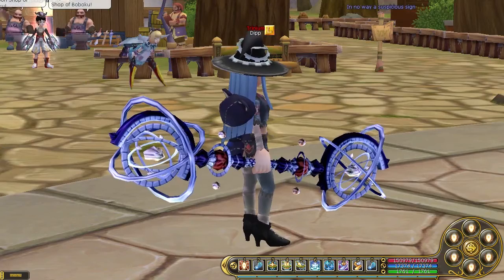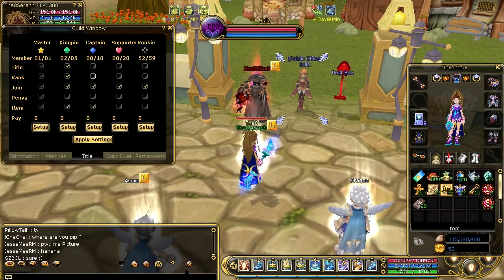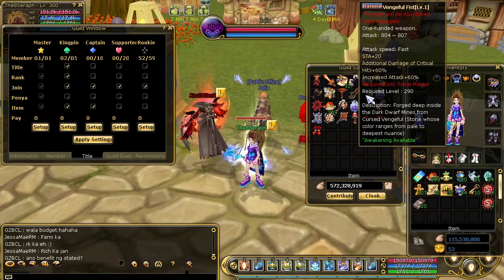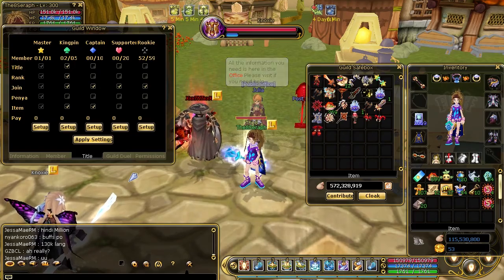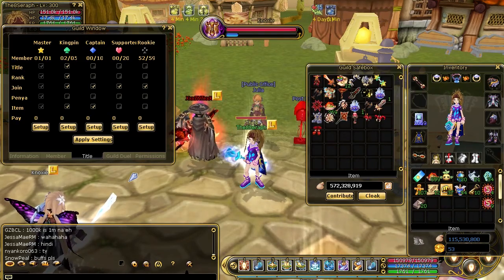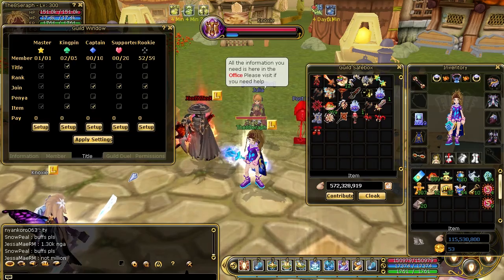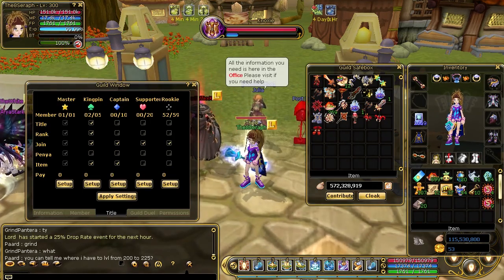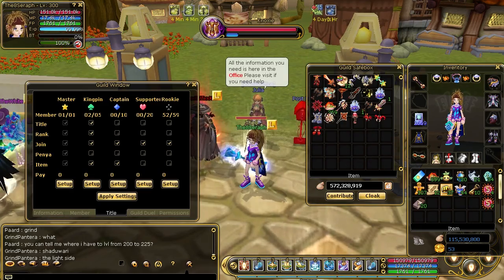Insanity Flyff GUIDE - Helping new players with The8 Guild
I am on a quest to have fun on all 8 classes in Insanity Flyff. If you want to donate to my project, you can send me items/perins via email ingame and I am going to dedicate a video to you!

I appreciate any comments or suggestions!

Cheers,
Alerassus